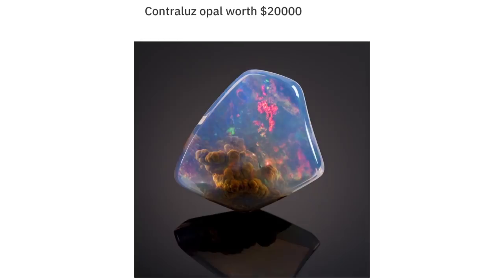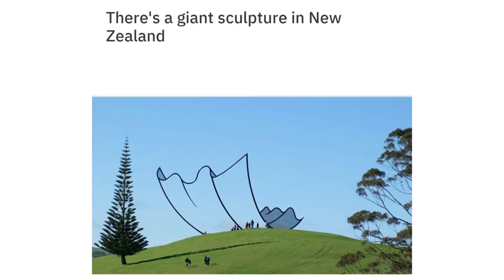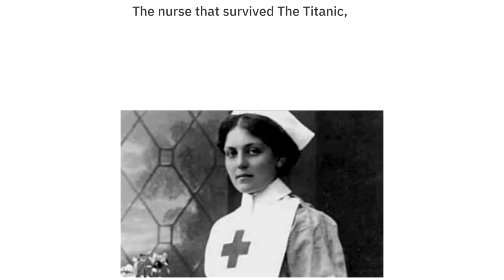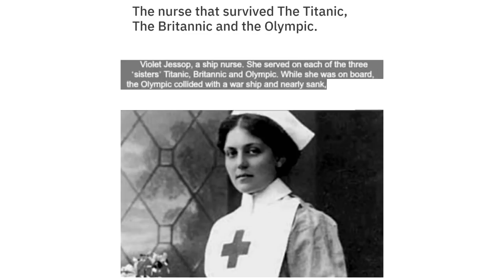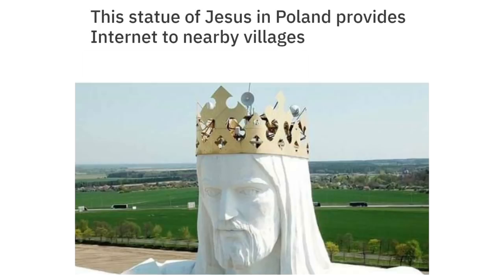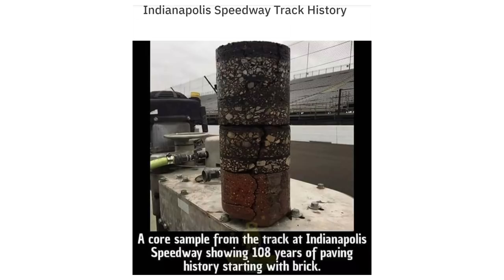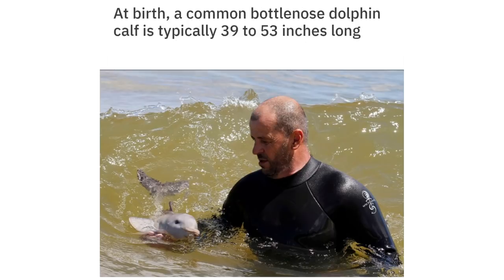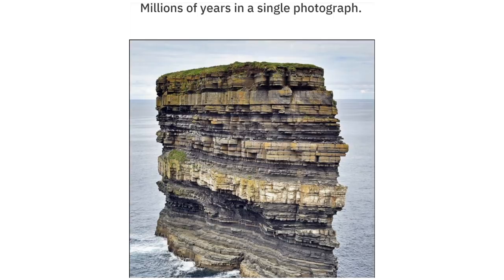WILDLY INTERESTING 11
Here are a bunch of wildly interesting pictures.